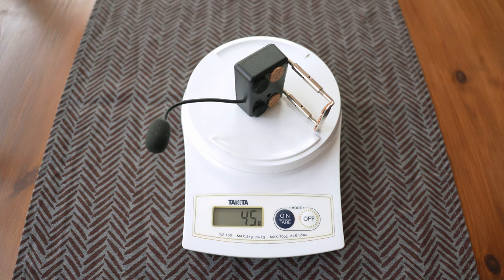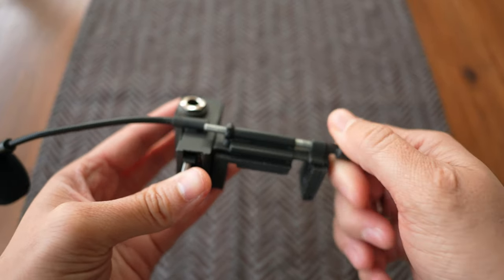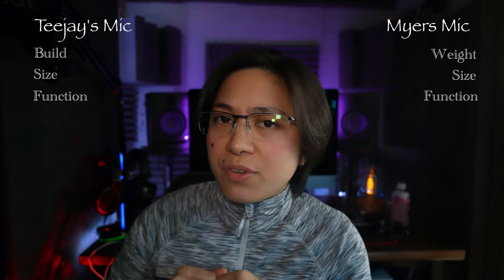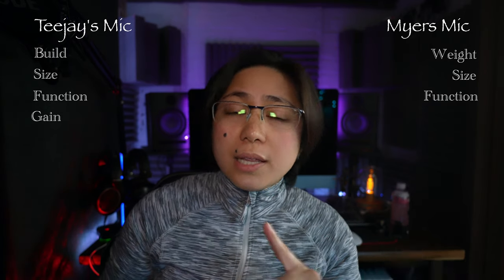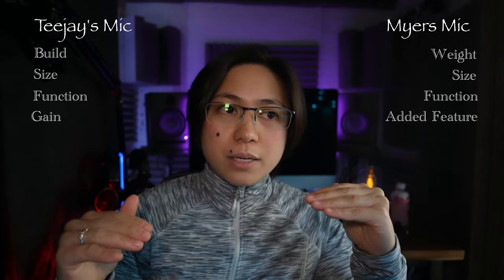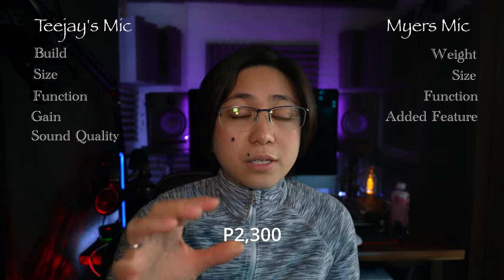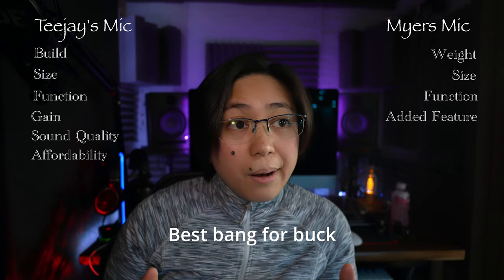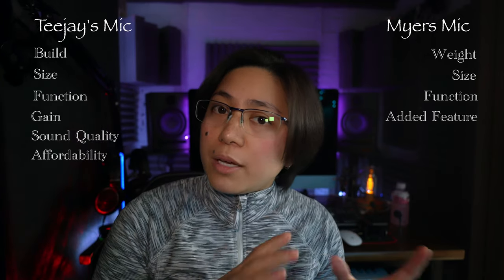Teejay Tejero VS Myers [Mic Comparison] Which one will I keep? Which one will be GIVEN AWAY?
Reaching out to aspiring musicians with OneMelodyAtATime

Huge thanks to Teejay Tejero who provided me with this microphone.

Special thanks to MG Strings PH for sponsoring a Primo Strad Handcrafted Violin for the giveaway. Follow his page for your strings accessories and for repair and services

Special thanks to Vito's BBQ for his generosity and for sponsoring giveaway items.

Contemporary Event Violinist based in Brighton UK

Background music produced by @CHINODAVIDMUSIC

Please do leave a comment kung ano ang gusto nyo makita for next covers or contents, tutorial and suggestions para mas mapaganda po natin ang channel natin.

This video may contain cover of the song written by somebody else.